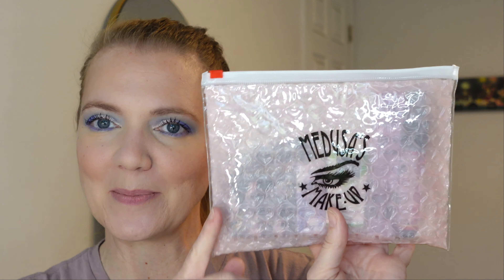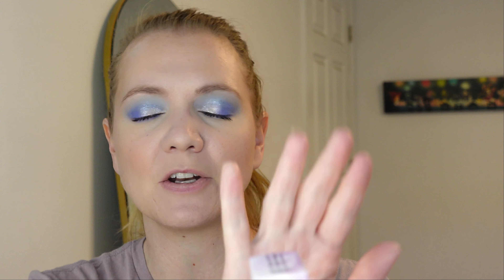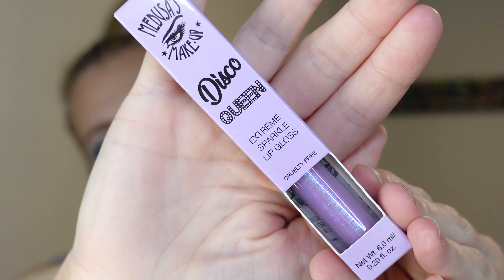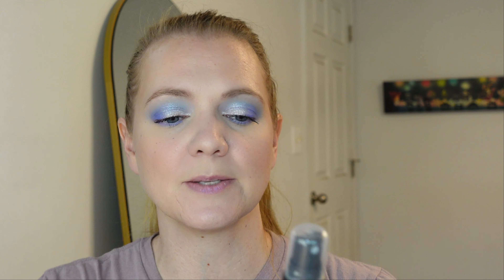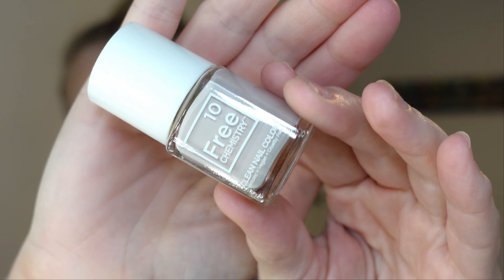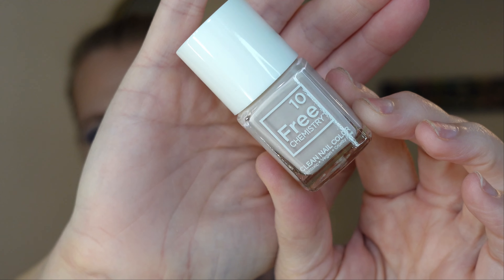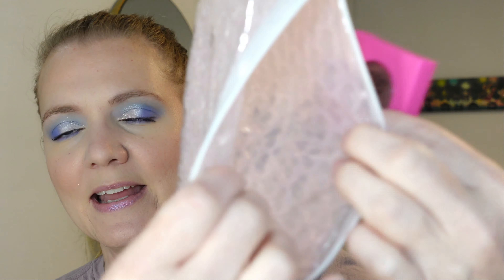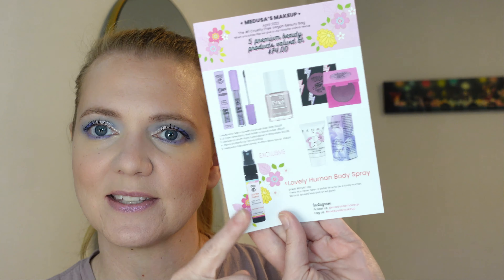Medusa's MakeUp - April 2022 Beauty Subscription Unboxing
Hi Friends,
Today I am unboxing Medusa's Makeup subscription box.  Enjoy!

$22.95/month

100% Cruelty Free and Vegan Makeup